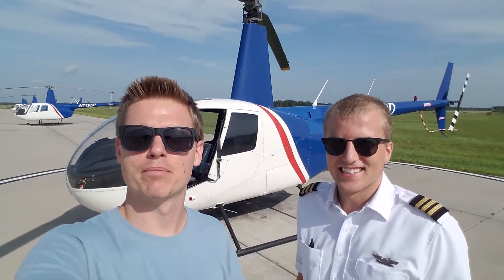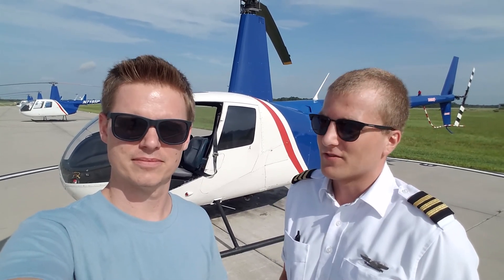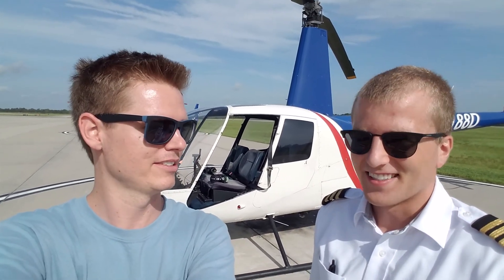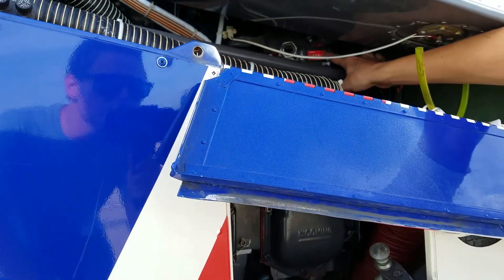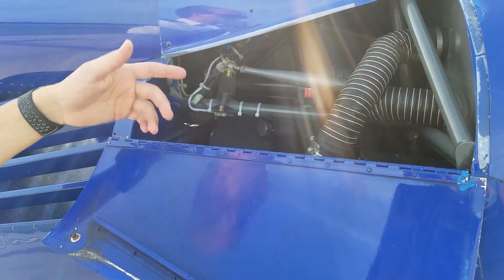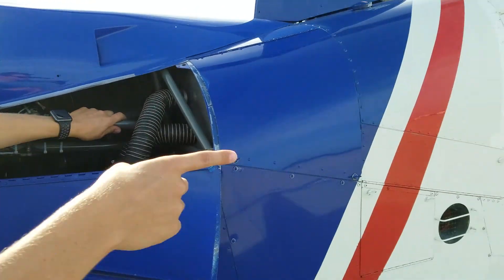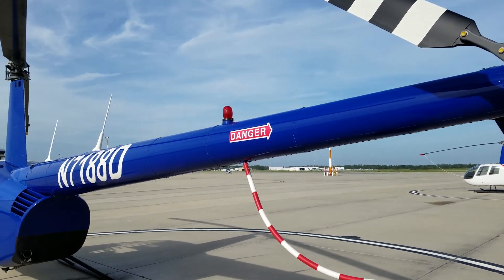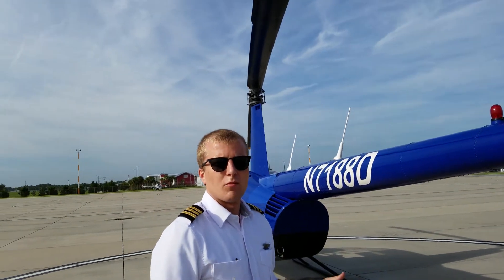Helicopter Flight Over The Shuttle Landing Facility | NASA's Kennedy Space Center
Fly along with Cory as he takes a helicopter flight over The Shuttle Landing Facility at NASA's Kennedy Space Center. Also learn about the helicopter and the Bristow Academy from his Pilot Martin.